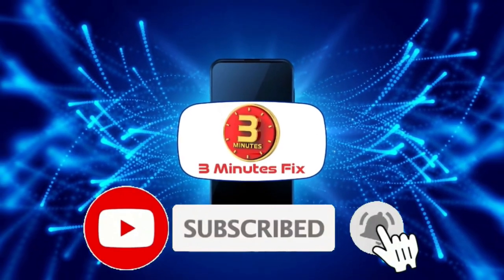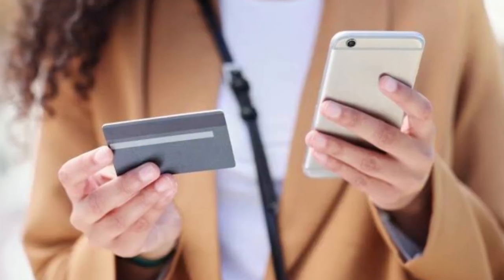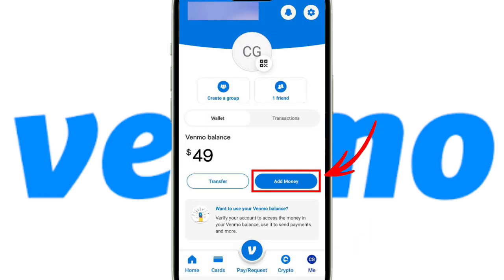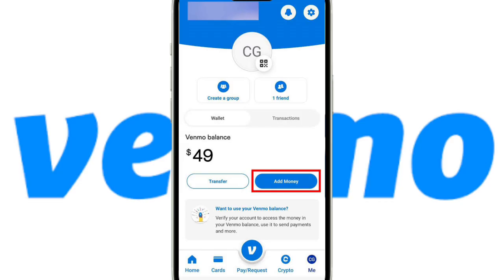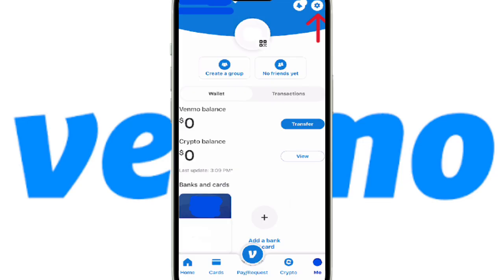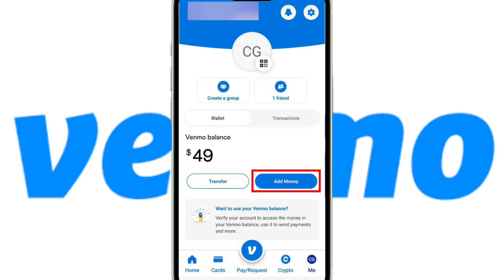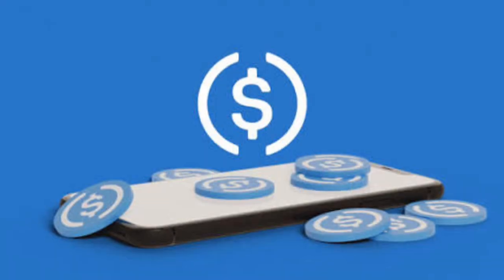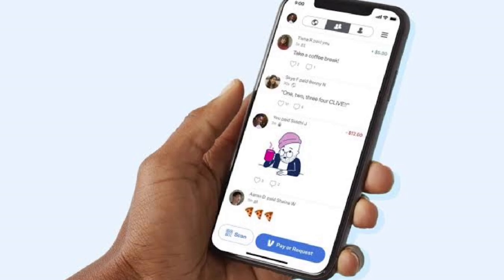How to Add Money to Venmo Account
This video tutorial provides a step-by-step walkthrough on how to add money to your Venmo balance, explaining how to transfer funds from a bank account or debit card, set up auto-reloads, and use features like mobile check cashing and direct deposit. You'll also learn the critical difference between maintaining an active Venmo balance and letting Venmo automatically fund transactions directly through your linked payment methods.

To help you manage your funds smoothly, this tutorial covers four essential topics:

In-App Transfers (Bank & Debit Card): Step-by-step instructions on navigating the Me tab to add money, comparing instant debit card deposits with standard 3 to 5 business day bank ACH transfers.

Auto-Reload & Scheduled Transfers: How to configure minimum balance triggers and schedule recurring weekly or monthly balance additions so your account is never underfunded.

Alternative Loading Methods: Using Venmo's Cash a Check feature (comparing immediate fee-based transfers vs. free 10-day processing) and setting up direct deposit with your employer.

Rules, Limits & Troubleshooting: Identity verification requirements, rolling weekly transfer limits, and why in-flight "Add Money" transfers cannot be canceled mid-process.